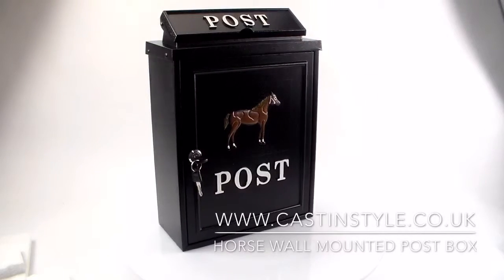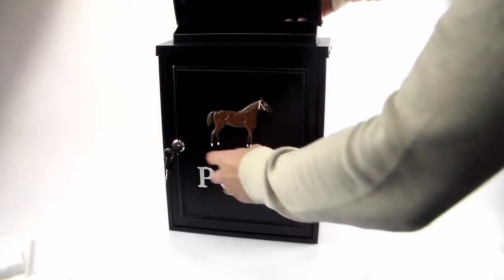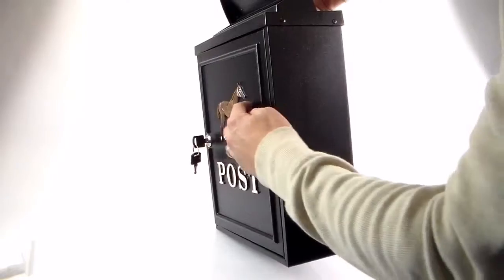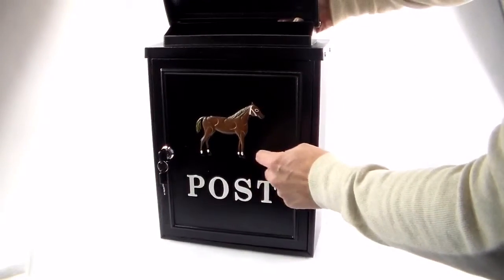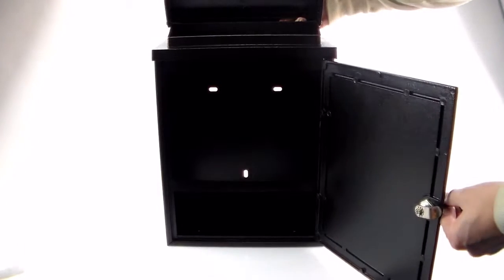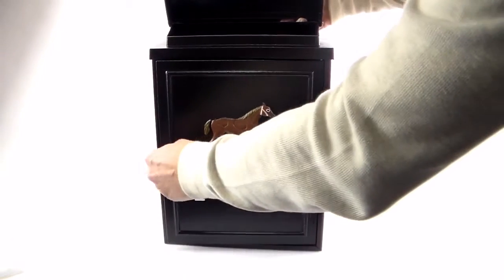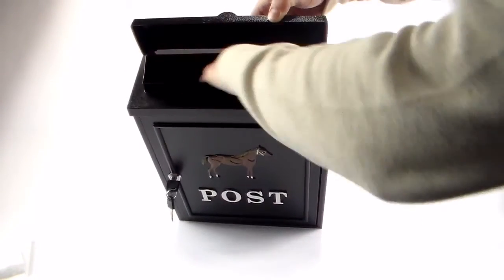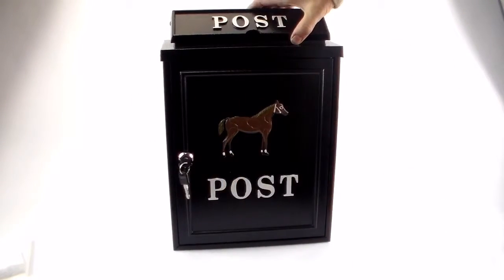Horse Wall Mounted Post Box - Code D4821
This Horse Wall Mounted Post Box has a cast aluminium door which is finished in black with a hand painted horse design on the front of the box. The letter flap, on top of the box, is large enough to take an A4 envelope, it is also hinged and sloped to act as a rain cover. The front retrieval door is hinged, allowing really easy access to the box inside. For added security the front opening door has an integral lock which comes with two sets of keys.